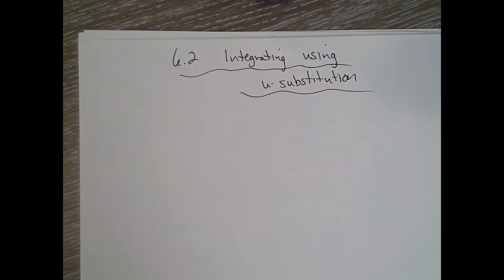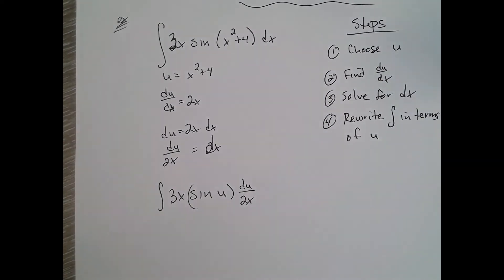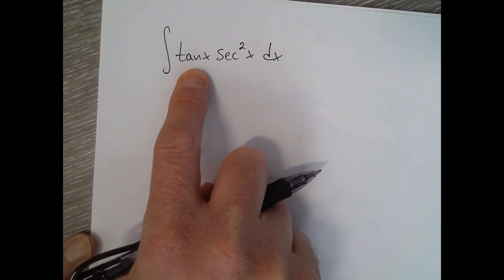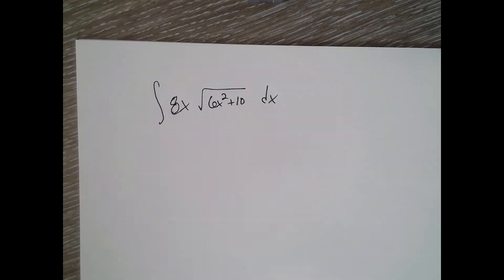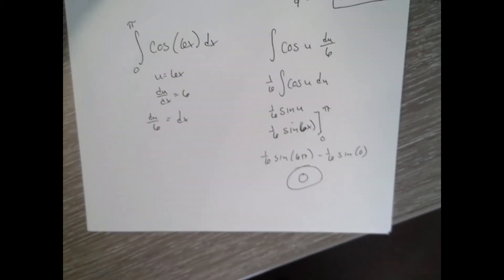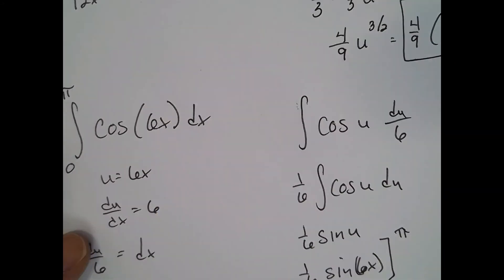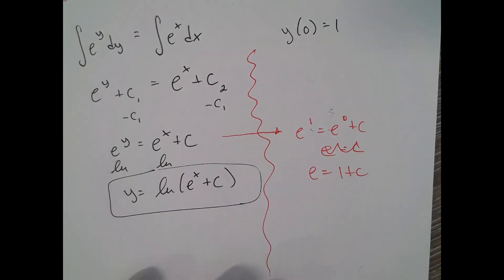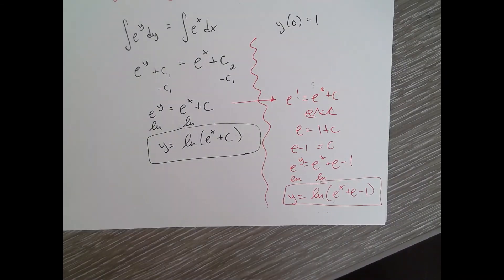6 2 Lesson U substitution